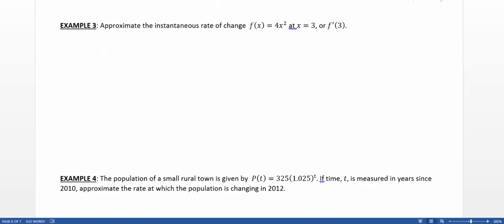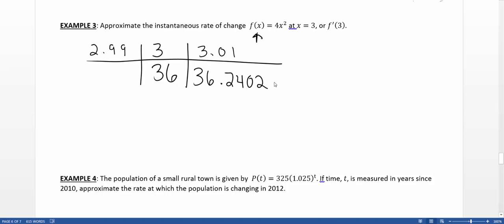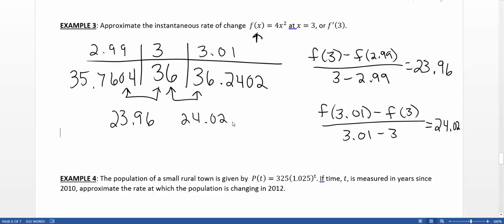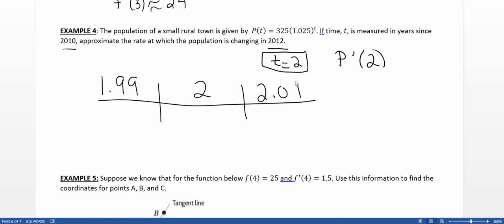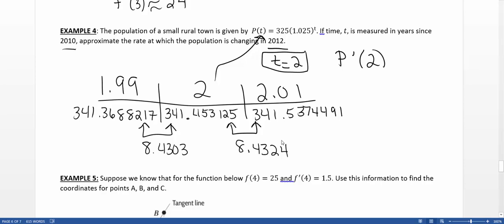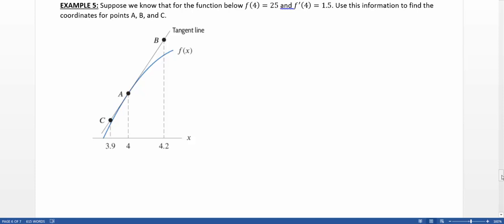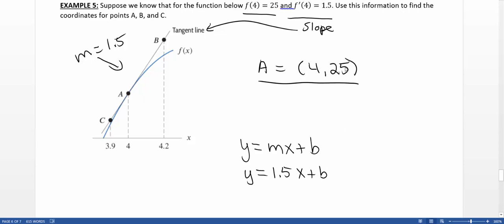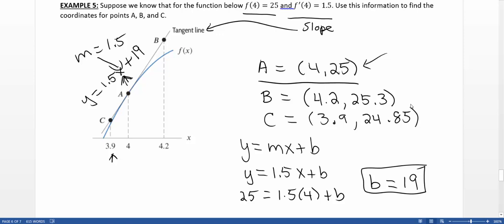Instantaneous rate of change examples